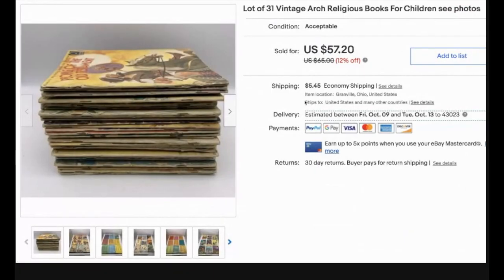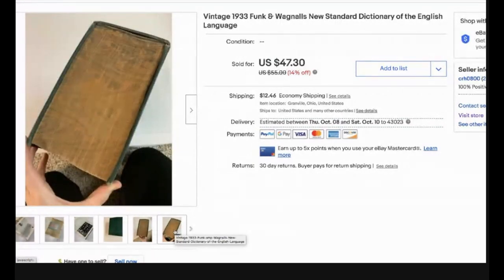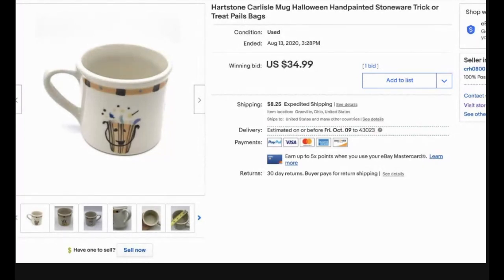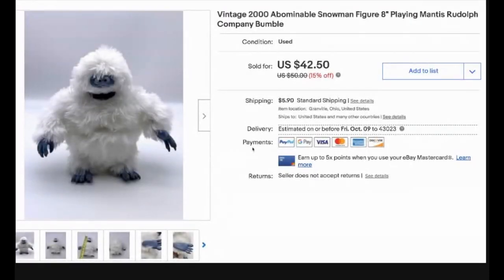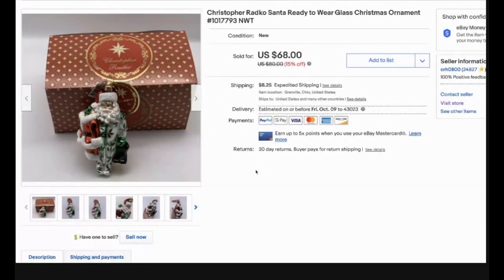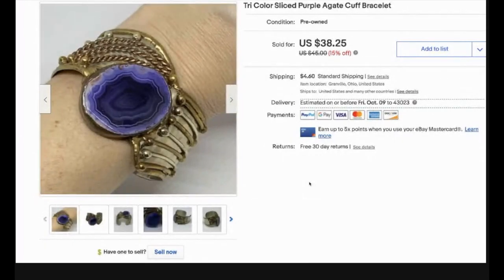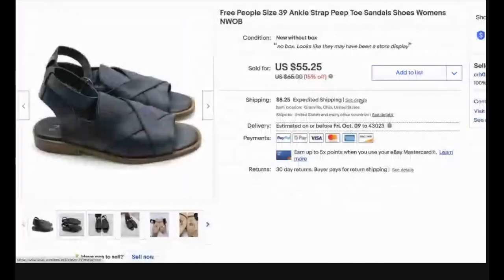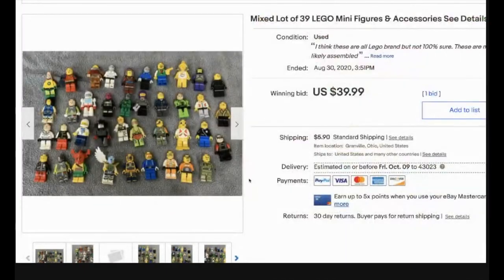23 Big Money BOLO items What Sold on ebay I should have accepted the offer